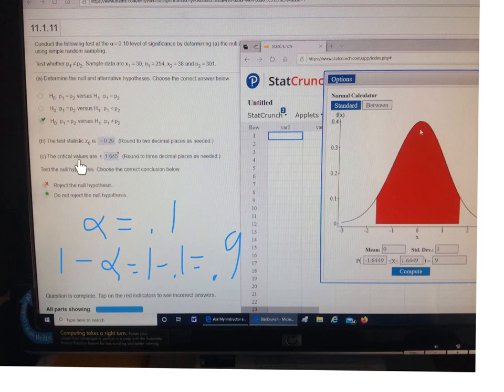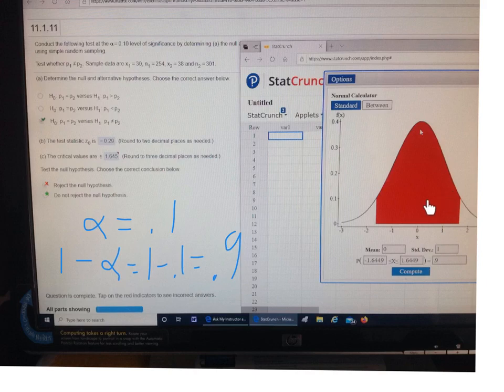using StatCrunch 44